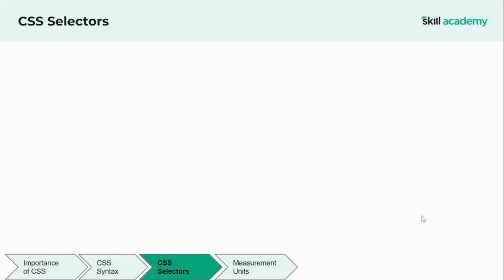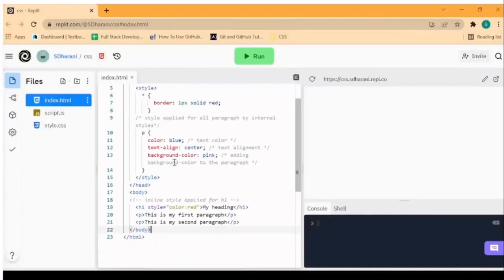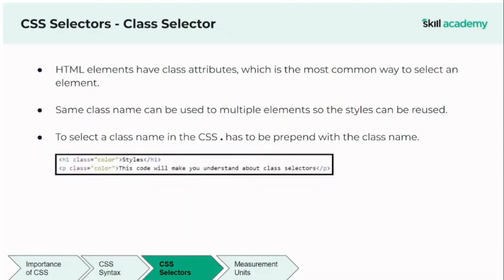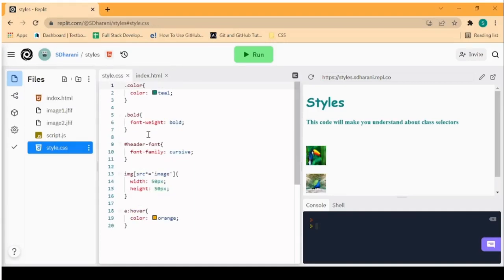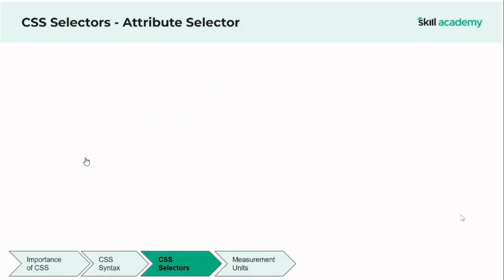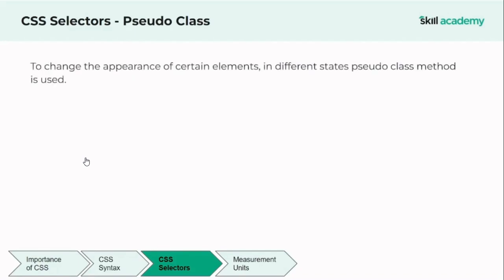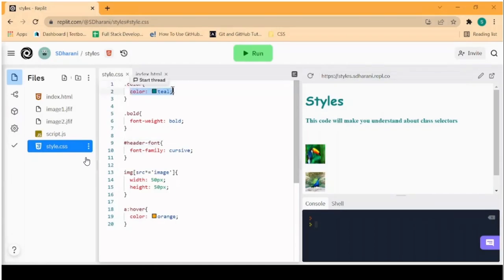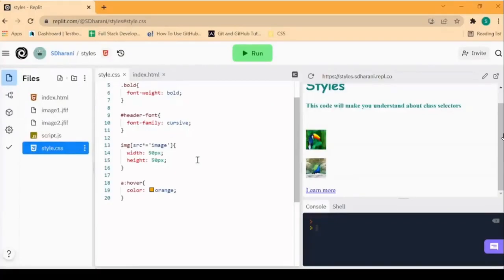Selecoter & Measurement units